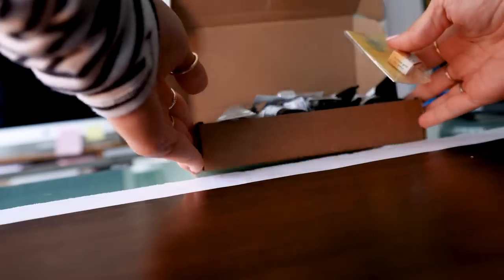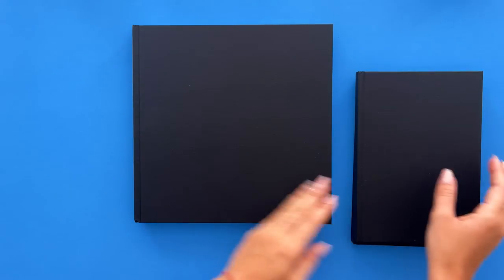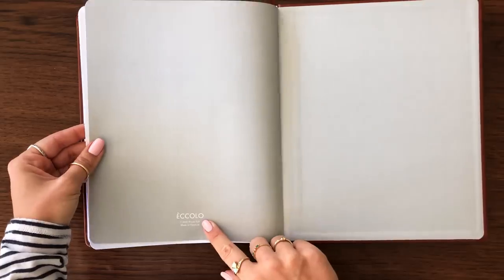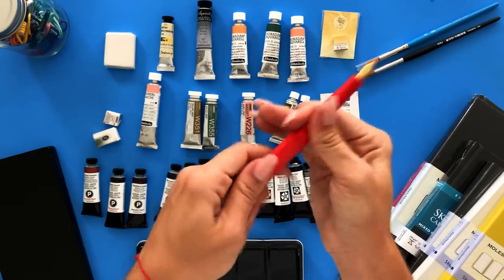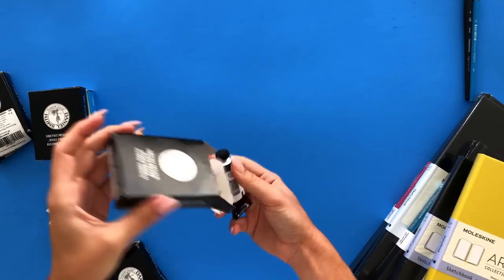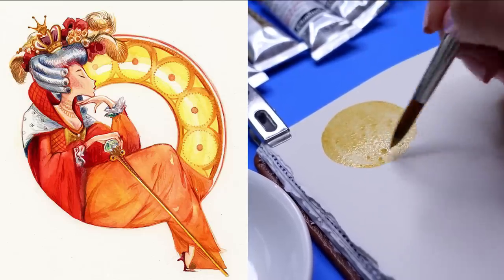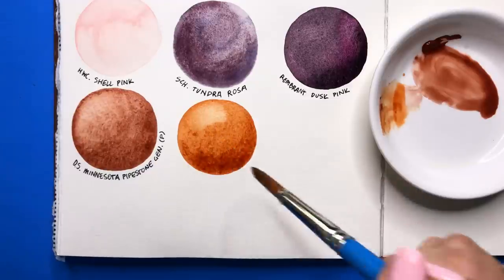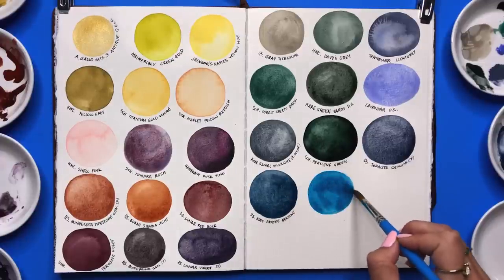NEW Art Supplies Art Haul! Unboxing + Swatching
Unboxing, swatching and trying new art supplies!

▻ Materials - ALL ART SUPPLY LINKS!

▻TIMESTAMPS
0:00 Intro
0:14 Unboxing
0:48 Sketchbooks
2:44 Books
4:43 Hand helds
7:04 Palettes
8:59 Paint
10:29 Delicious Swatching
18:25 Acrylics + Panels